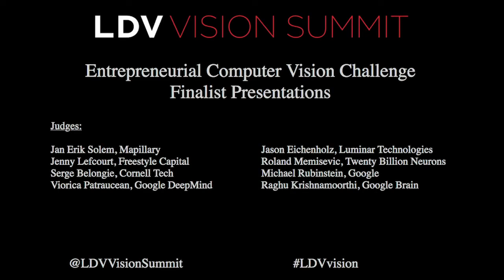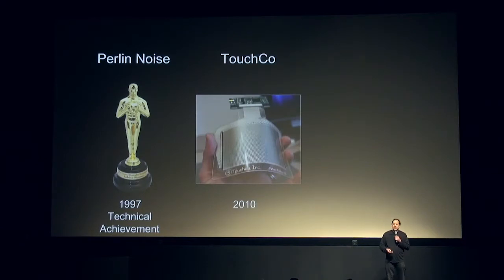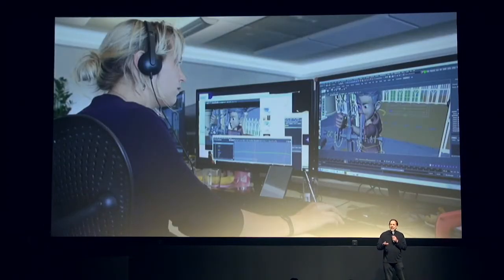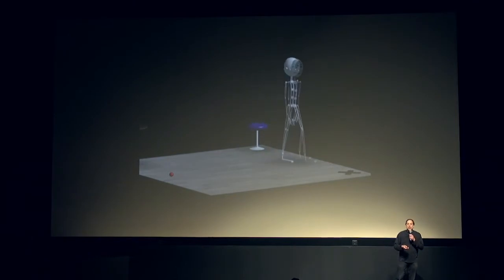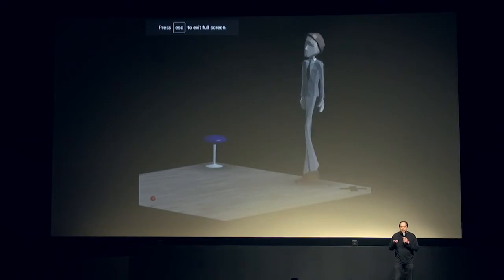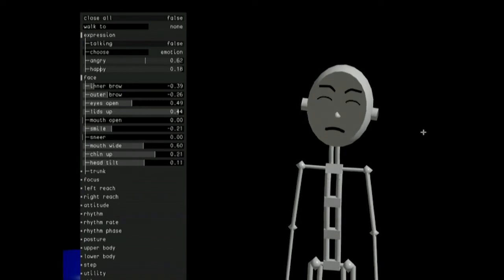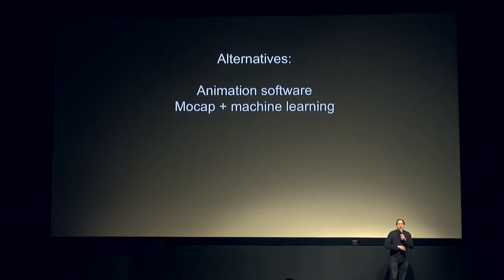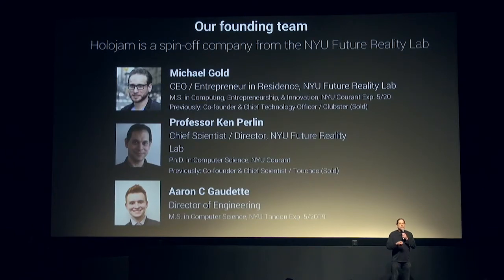Ken Perlin Presents Holojam, a Platform That Allows Anyone to Apply Animations to Objects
This challenge was a part of LDV Capital’s 5th Annual LDV Vision Summit (May 23-24, 2018).

Ken Perlin presented Holojam, a platform that allows anyone to apply animations to objects in real-time.

After the four-minute presentation, he answered questions from the expert panel of judges that featured:
- Jan Erik Solem, Mapillary, CEO & Co-Founder
- Rebecca Kaden, Union Square Ventures, Partner
- Jenny Lefcourt, Freestyle Capital, General Partner
- Serge Belongie, Cornell Tech, Professor of Computer Vision
- Krishnan Ramnath, Facebook, Mobile AR Tech Lead, Research Scientist
- Viorica Patraucean, Google DeepMind, Research Scientist
- Jason Eichenholz, Luminar Technologies, CTO & Co-Founder
- Roland Memisevic, Twenty Billion Neurons, CEO, Chief Scientist & Co-Founder
- Michael Rubinstein, Google, Research Scientist
- Raghu Krishnamoorthi, Google Brain Software Engineer, Tensorflow for Mobile